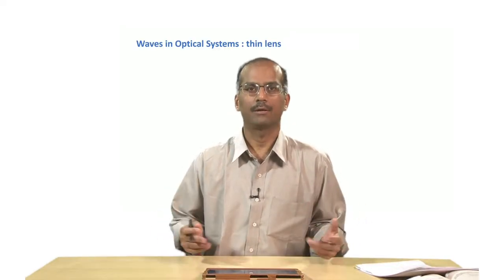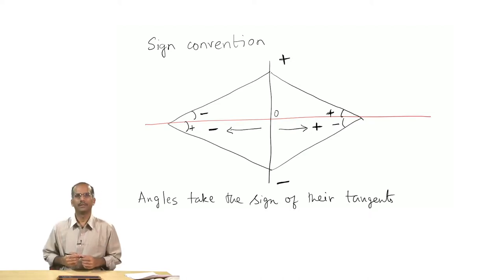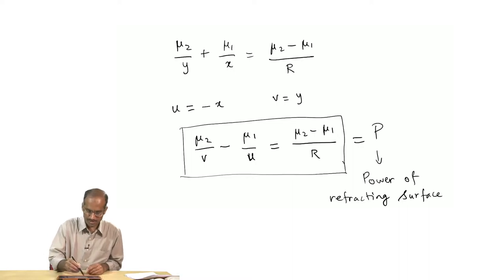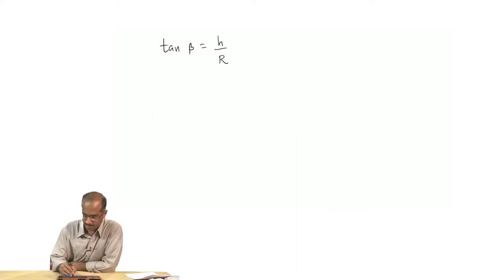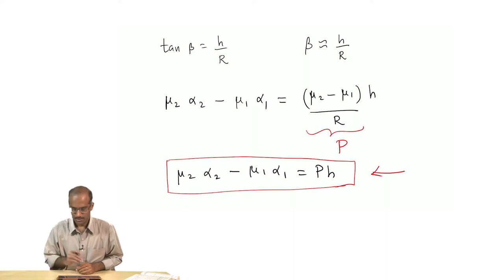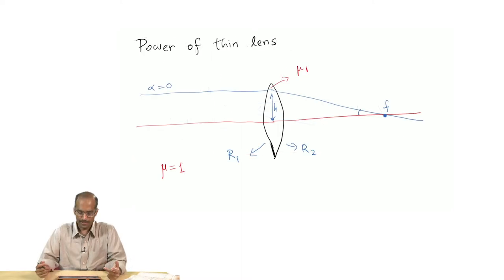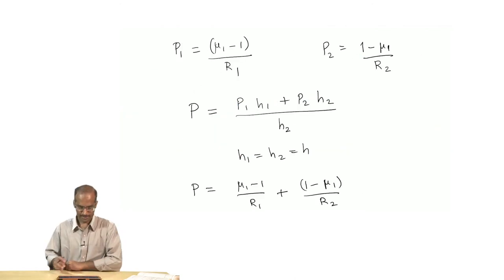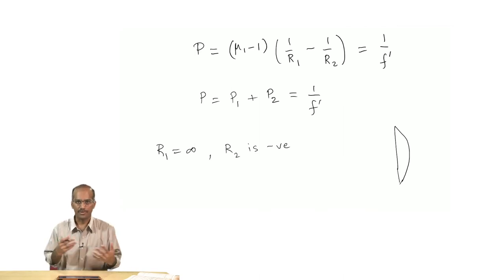mod10lec46-Waves in Optical Systems: Thin Lens